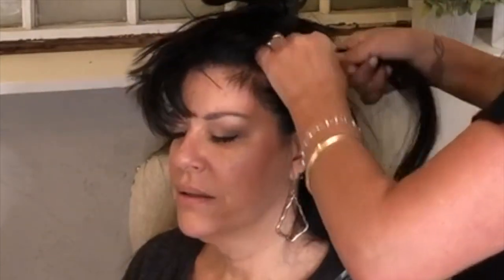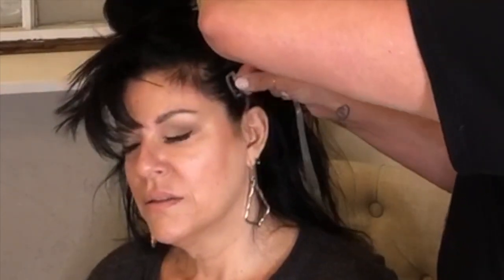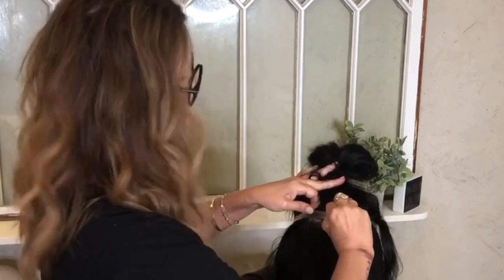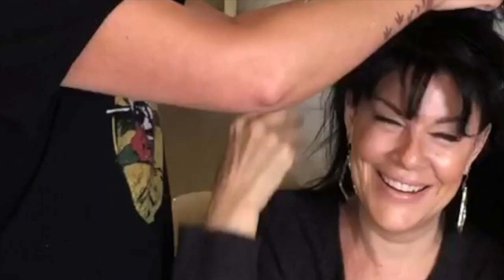OUR INSTANT FACELIFT 😉| NO TAPE | NO SURGERY!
Take off 15 years?
NO TAPE AGE REVERSER..  We decided it would be fun to give 4 more of these rubber gadgets the test on 50+ year old faces.

Coco and Tiffany (both over 50)  needed a QUICK FACE LIFT to shoot this Movie. HOLLYWOOD HAS IT'S SECRETS..  They found these crazy bands  on Amazon that are supposed to lift your skin and take 10 to 15 years of your face and neck.

WILL THEY WORK? You're gonna love this!

We were indeed skeptical.  Our humorous journey to the results.

Let’s see if they work.

They cost only A little more than a $1 apiece.

These are Hollywoods little secrets! This video is not sponsored or paid for.. We are just 2 girls having fun and finding fun discoveries for you ladies. xoxoxo.
SHOUT OUT TO MY LIFE WENDY'S CHANNEL

ALSO CHECK OUT THE LOVELY THORNE ~ FACIAL IN A BOX ~ check it out

PRODUCTS MENTIONED:
- The Age Reverser Face Lift Bands:
- Secret Lift Pro Face Lift Bands- Light Hair:
- Secret Lift Pro Face Lift Bands-Dark Hair:

PROFESSIONAL DISCLAIMER: I am a licensed esthetician and the methods I share on my channel are not typical practices I use on clients, but rather mad scientist experiments that I bring to you. Many tips and tricks I share are accessible to anyone at home and I like to share the safety tips that work for me. Please check with YOUR skin care or medical professional before attempting anything.

XO, Tiffany

LINK TO OTHER FACELIFT VIDEOS